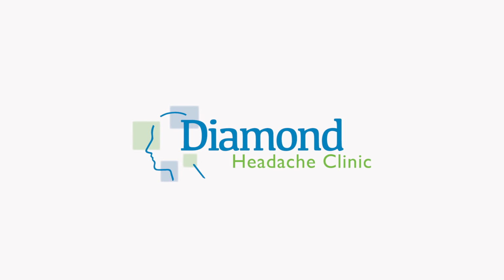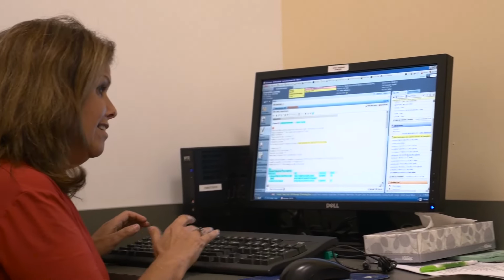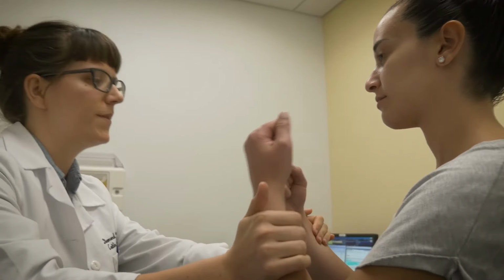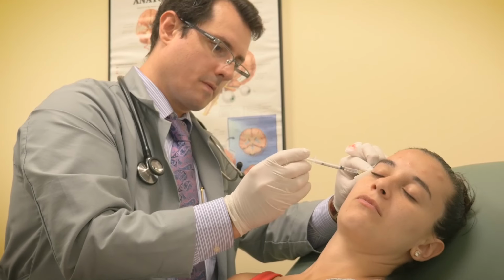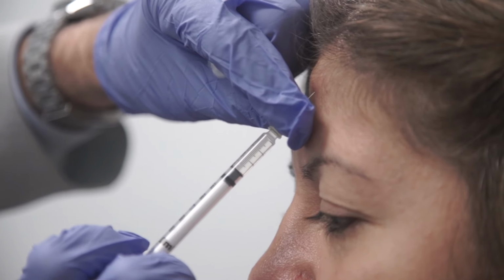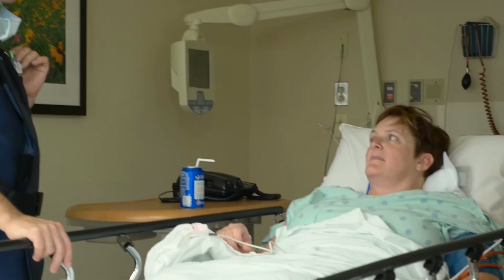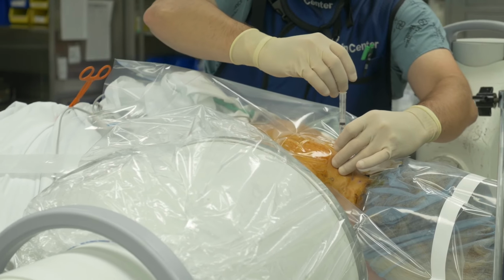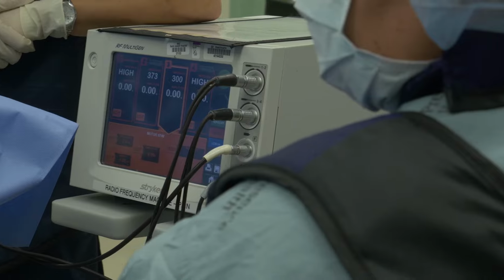Interventional Pain Management - Healthcare Video Production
- Healthcare Video Production and a look at botox injections, nerve blocks, and other interventional procedures designed to treat chronic headache.

Filmed in the operating room of Presence Saint Joseph Hospital, and Diamond Headache Clinic in Chicago.